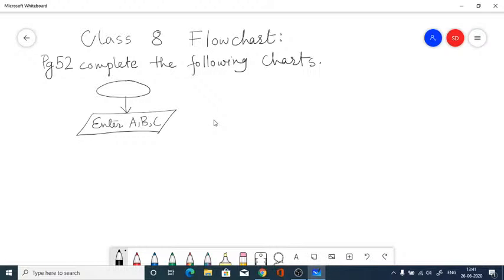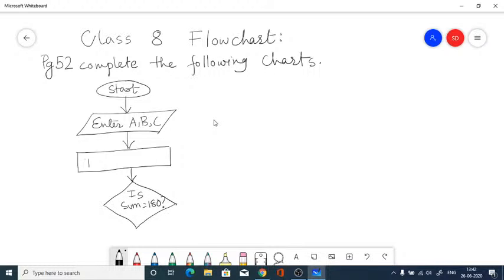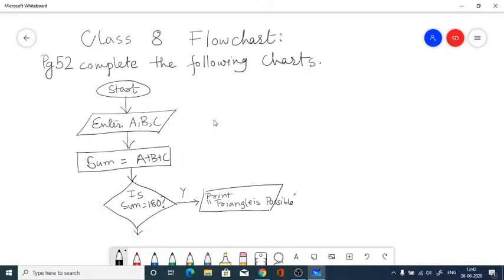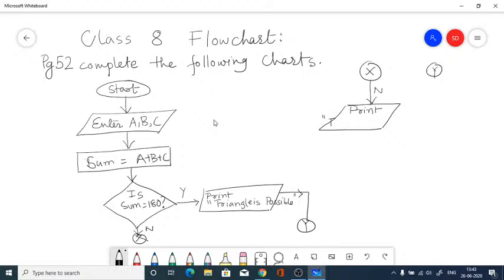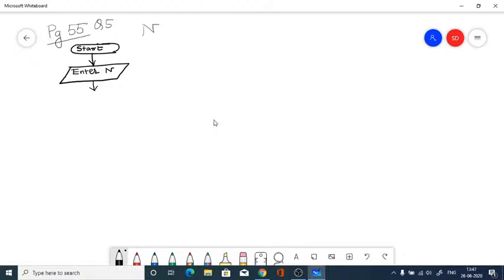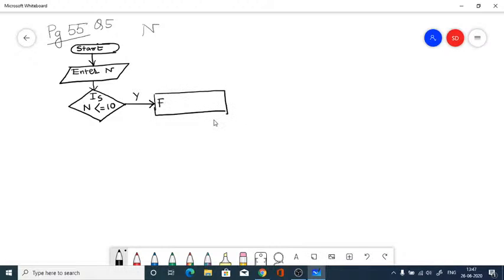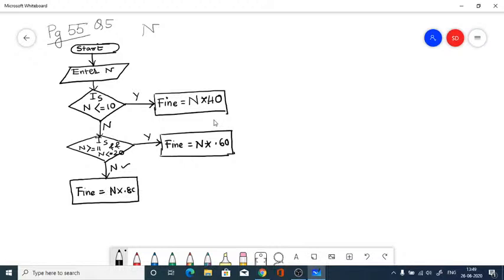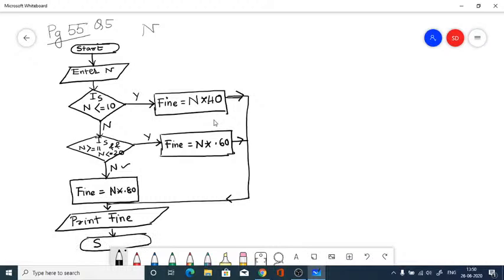26/6/2020 Class 8 Computer Science